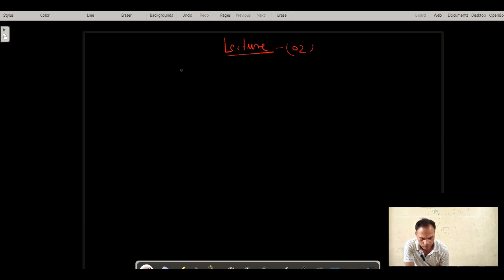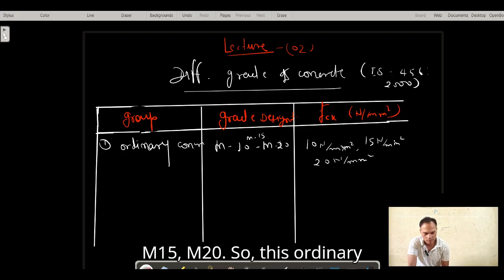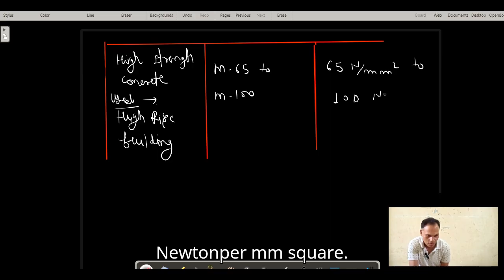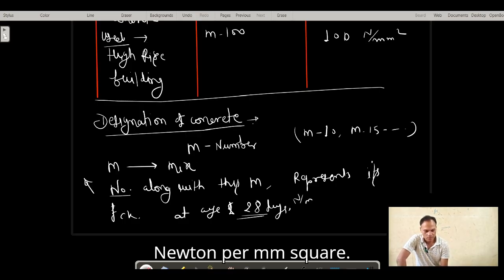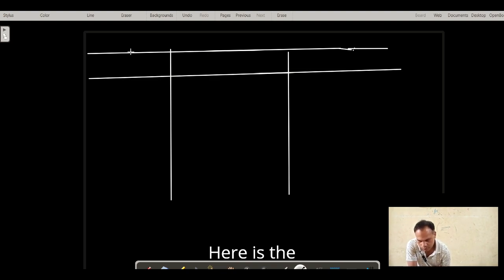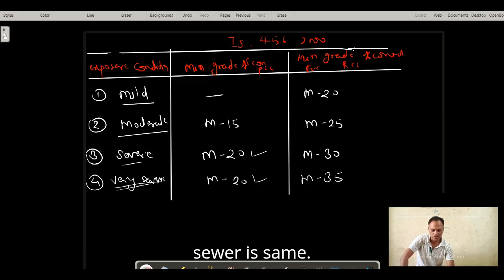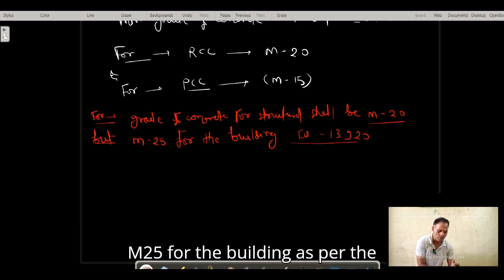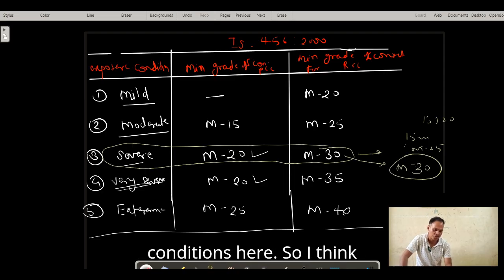LECTURE 02 RCC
Why RCC is important,